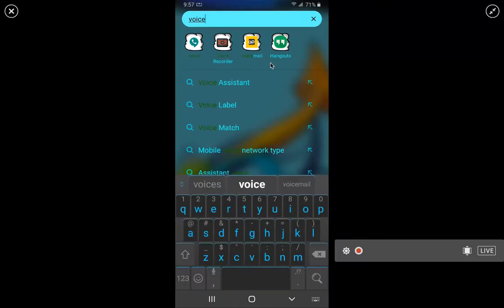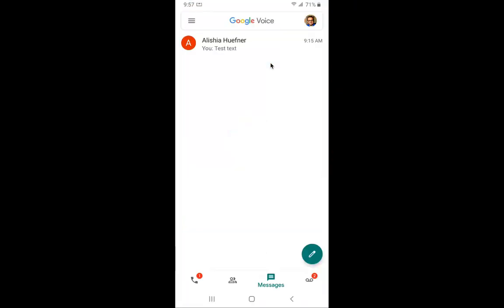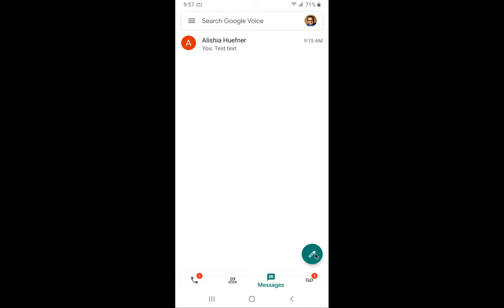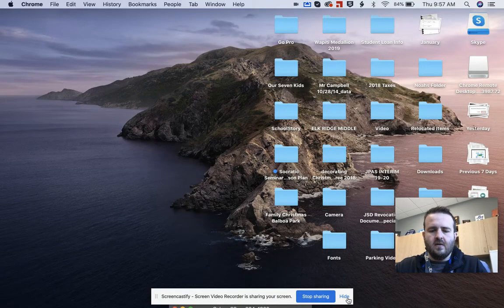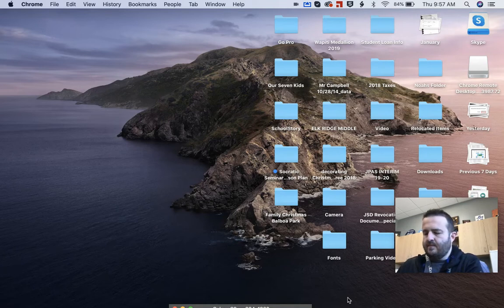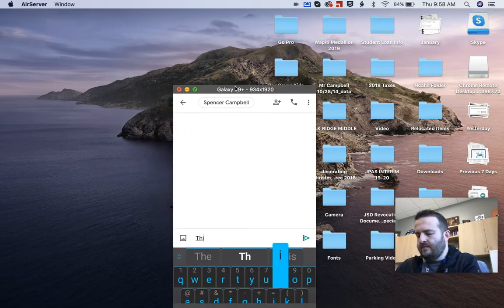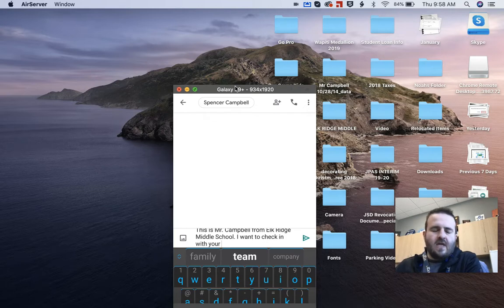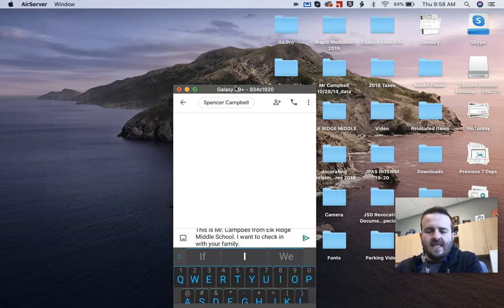How to use Google Voice Text to Communicate With Families From Home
Google Voice, an Android and IOS app, allows you to call and text families without compromising your personal cell phone number. This quick tutorial shows you how do to that.

Help Me! Help You! Not the tutorial you need, or have tech questions; let me know what you need/want here.(It's two Google Form questions)